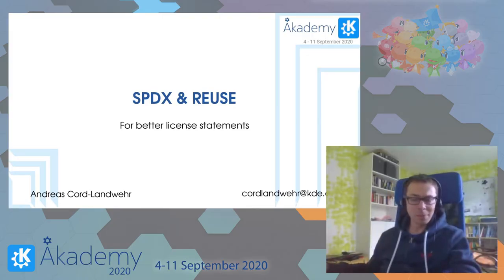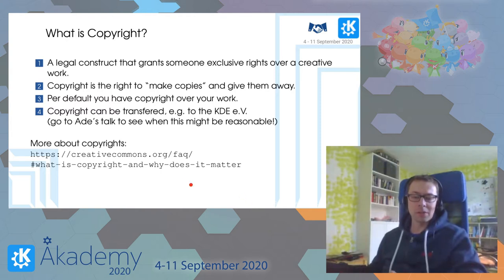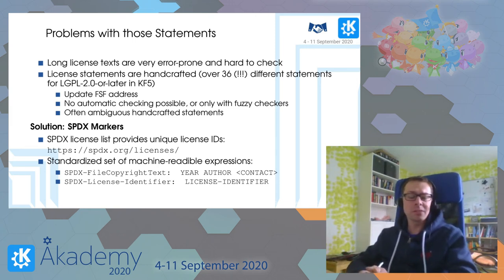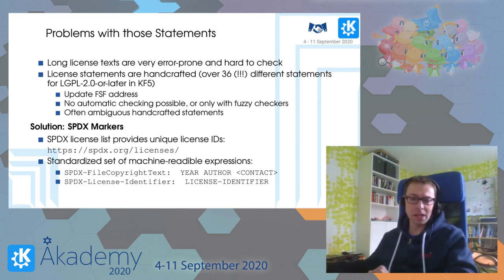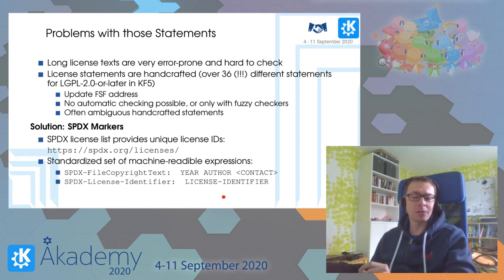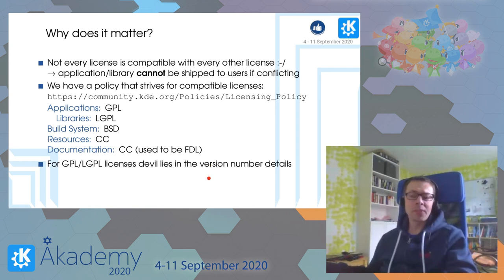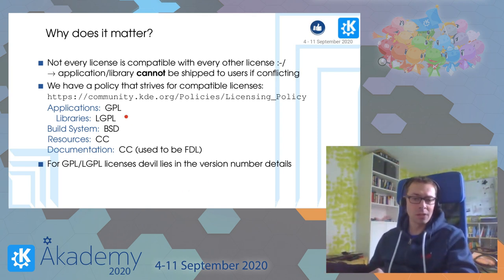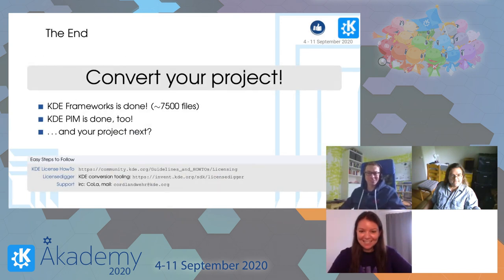Akademy 2020 - Andreas Cord Landwehr - SPDX for Better License Statements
SPDX identifiers are an important step in enable automatic tooling for checking license statements. In this talk, I want to motivate why to use them and show how simple it is to apply them. Specifically, I will give a short overview what already happened inside the KDE Frameworks and where you can help to support the conversion to SPDX.